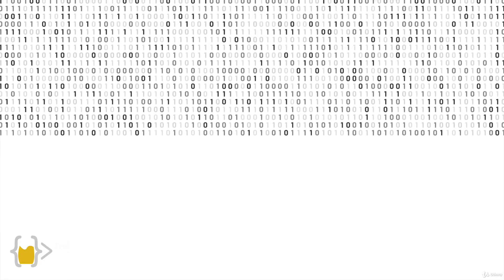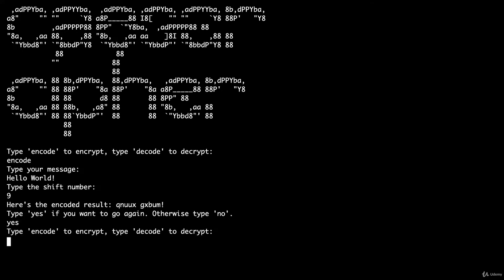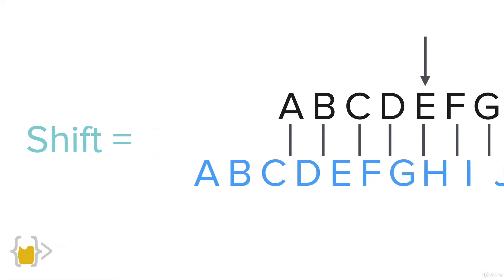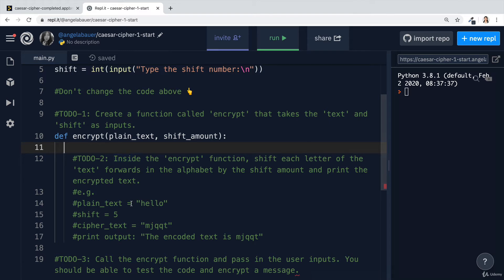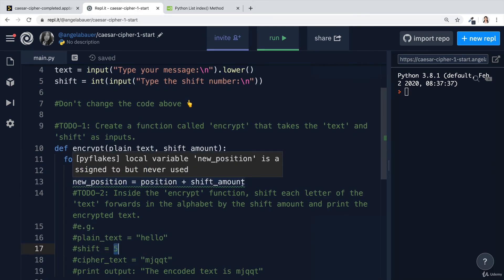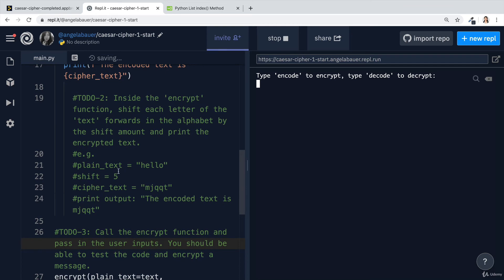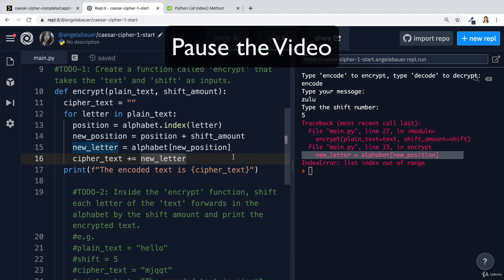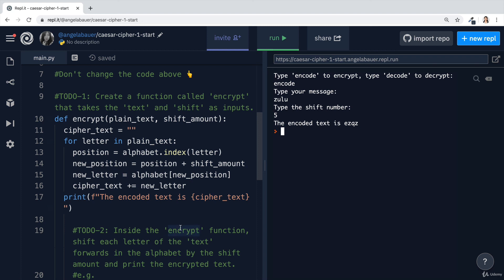Caesar Cipher Part 1 - Encryption | 100 Days of Code: The Complete Python Pro Bootcamp for 2022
• Web Scraping
• Beautiful Soup
• Selenium Web Driver
• Request
• WTForms
• Data Science
• Pandas
• NumPy
• Matplotlib
• Plotly
• Scikit learn
• Seaborn
• Turtle
• Python GUI Desktop App Development
• Tkinter
• Front-End Web Development
• HTML 5
• CSS 3
• Bootstrap 4
• Flask
• REST
• APIs
• Databases
• SQL
• SQLite
• PostgreSQL
• Authentication
• Web Design